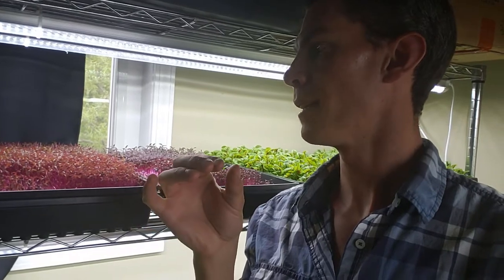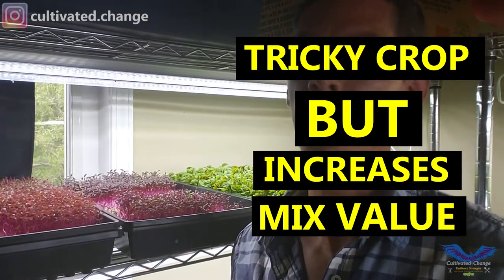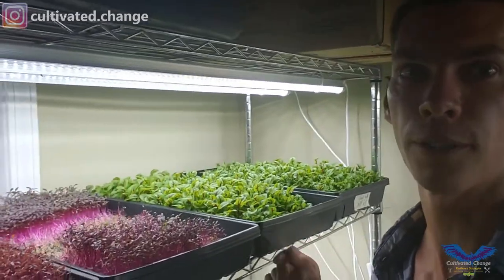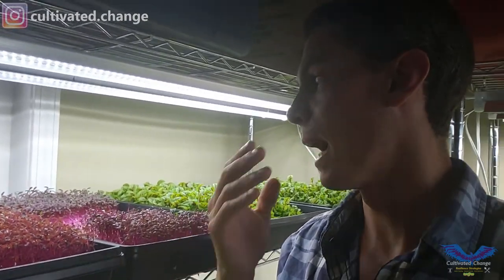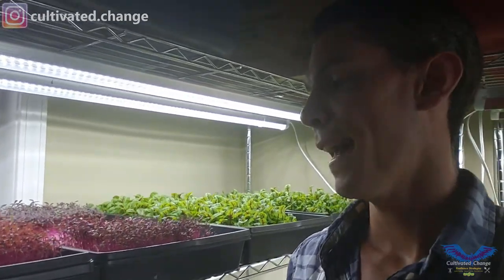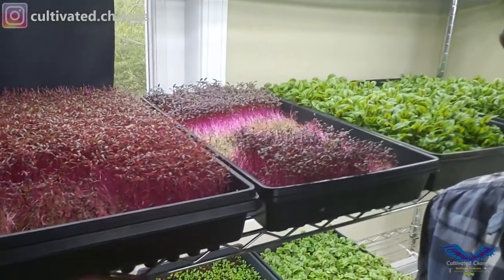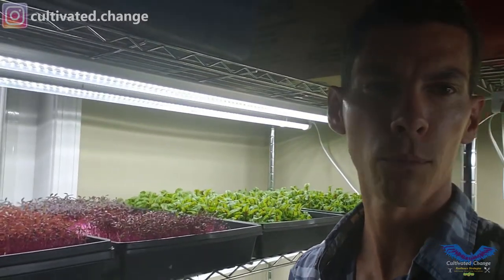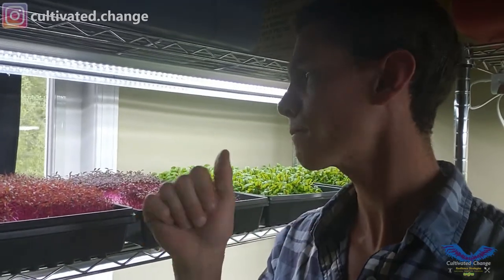A Couple Things to Watch Out For Regarding Growing Amaranth Microgreens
Amaranth if one of those advanced microgreens that doensn't seem difficult when you have a procedure down and everything is growing consistently. All it takes is one day of not measuring water (or watering in general) and you remember why it's an advanced crop!

▶️Supplies:
Lights (Fluorescent)
Lights (LED)